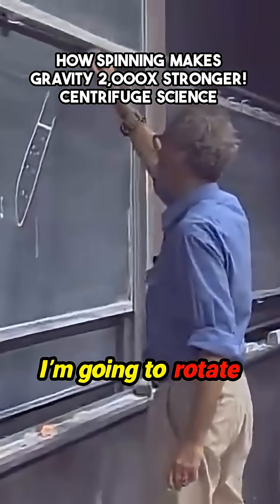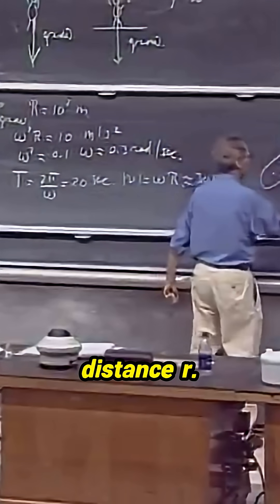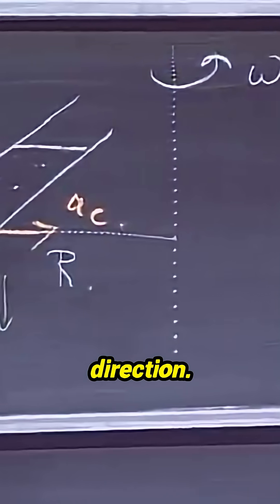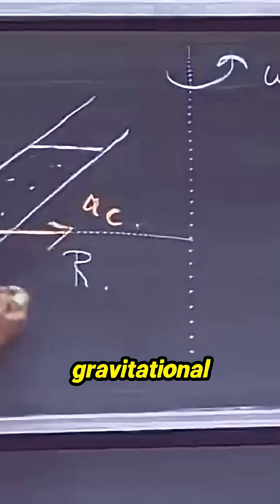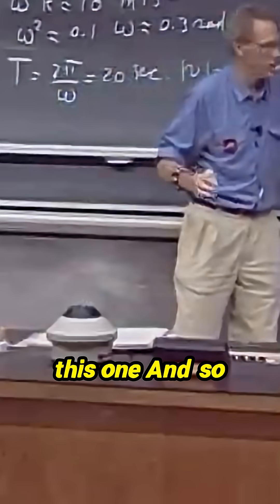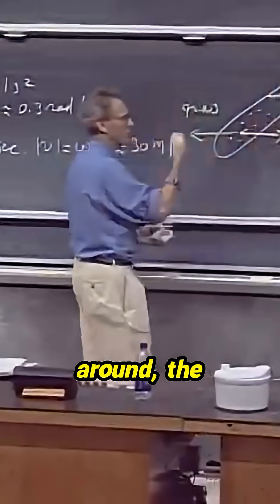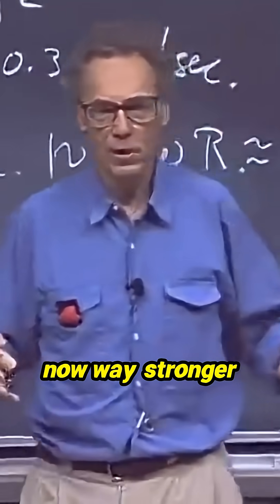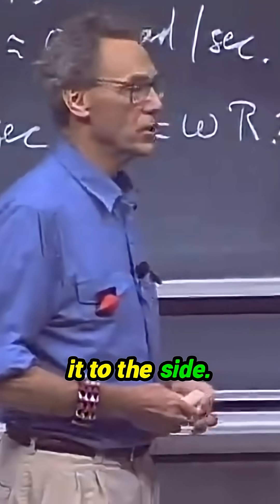Discover the Gravity-Busting Secrets of Spinning! 🌪️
Prepare to be amazed by the mind-bending effects of rotation on gravity! This compelling exploration dives into how spinning can amplify gravitational strength, making particles feel up to 2,000 times heavier. Ever wondered why the liquid in a tilted centrifuge behaves the way it does? Get ready to unravel the science of centripetal acceleration and unlock the secrets behind this gravity illusion. It's not just physics – it's a captivating dance of forces at play!